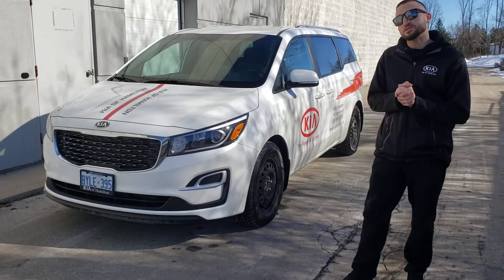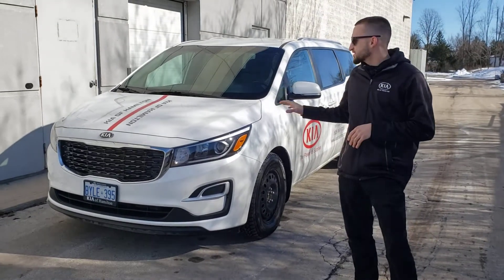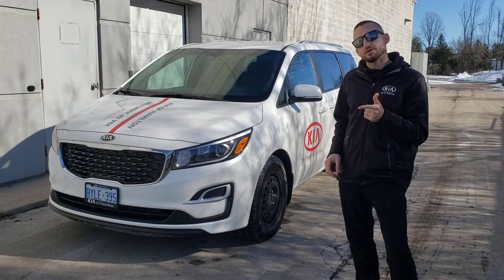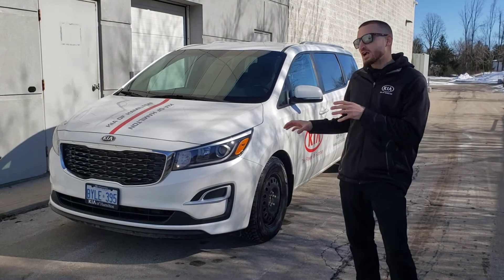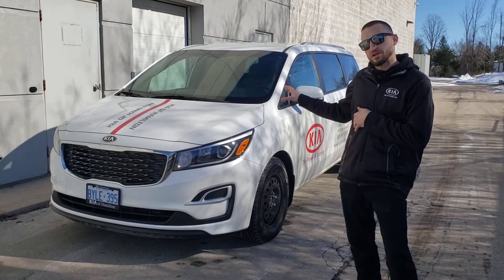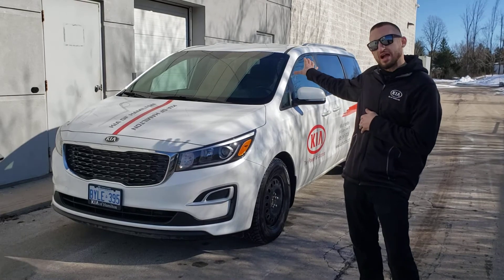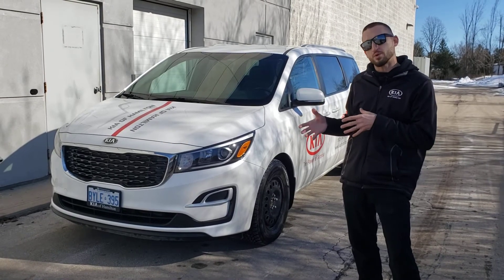Kia of Hamilton | Windshield Protection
STARTING TODAY!

Introducing PROTECTIVE WINDSHIELD CERAMIC COATING!  This will be applied to all of our New & Used vehicles purchased from Kia of Hamilton!  Benefits include preventative measures against cracks and chips, improved visibility in rain/snow weather conditions, and overall stronger glass!

Just another reason to come buy a vehicle with Kia of Hamilton!

Kia of Hamilton is located just west of Burlington, east of Brantford and south of Kitchener. Video Reviews, Walkarounds & More!